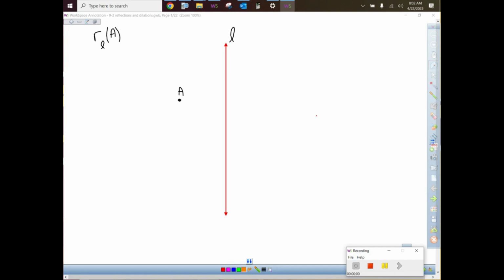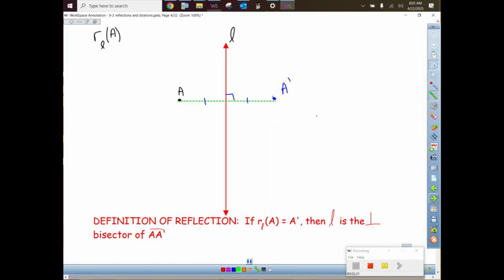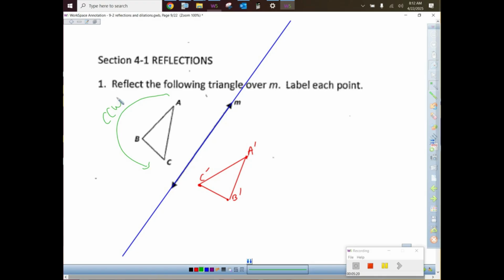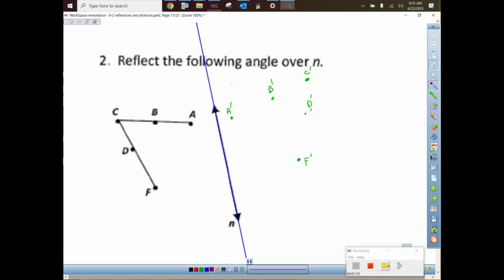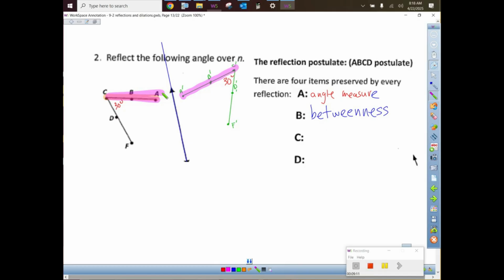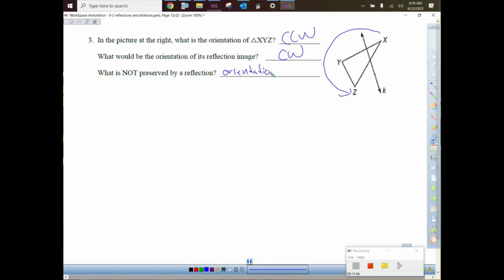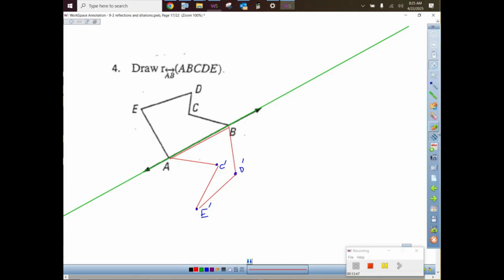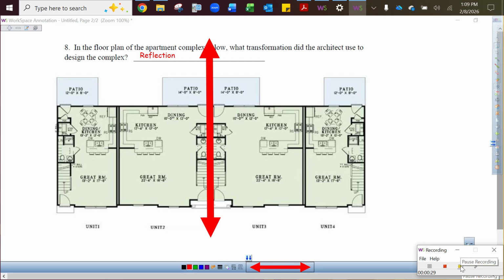VIDEO 9-2: reflections with geometer